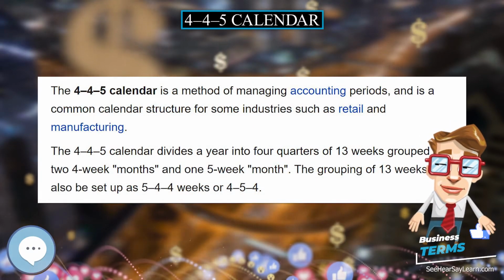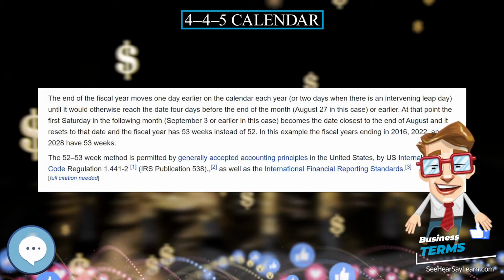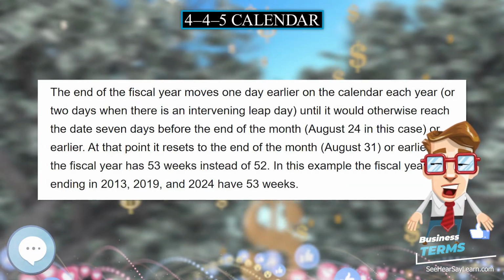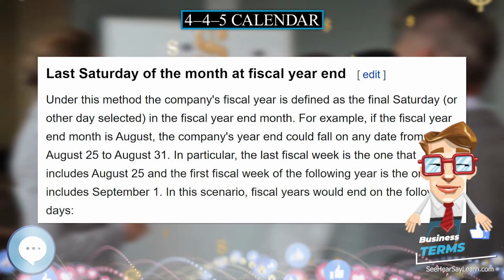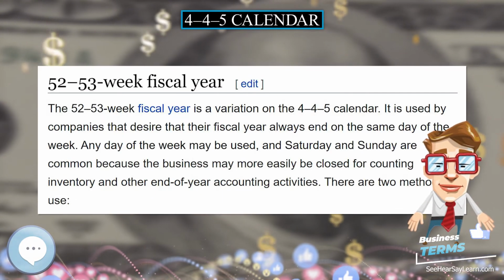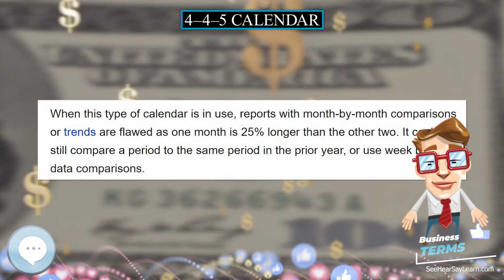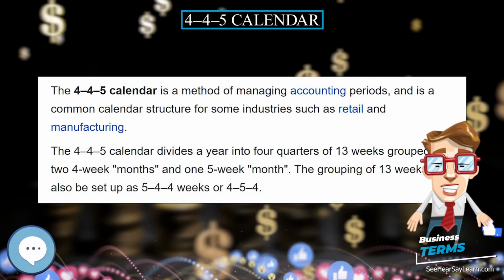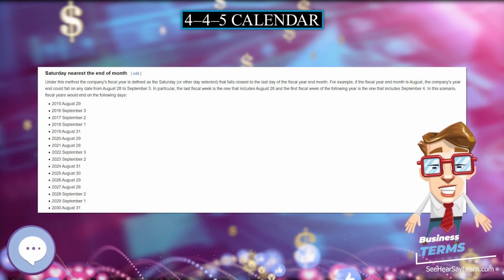4–4–5 calendar 📈💲 BUSINESS TERMS 💲📉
4–4–5 calendar